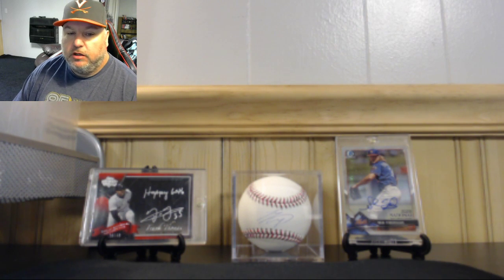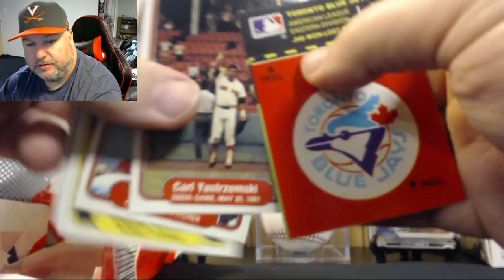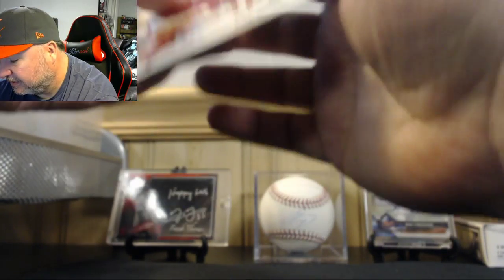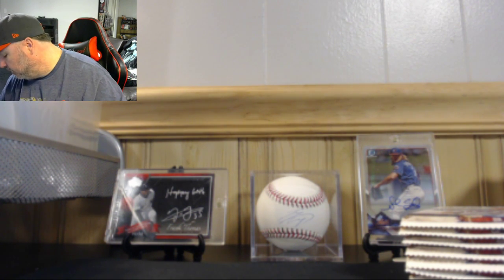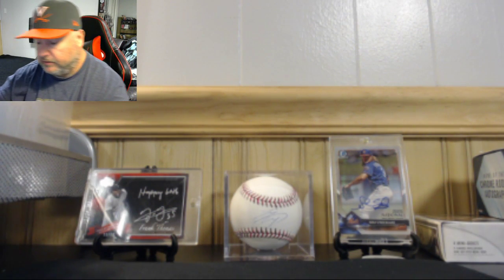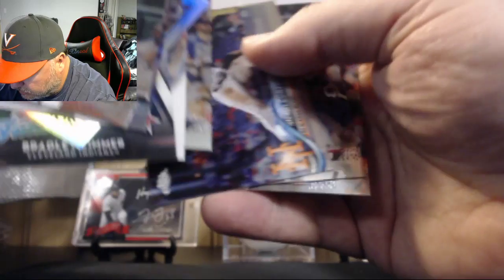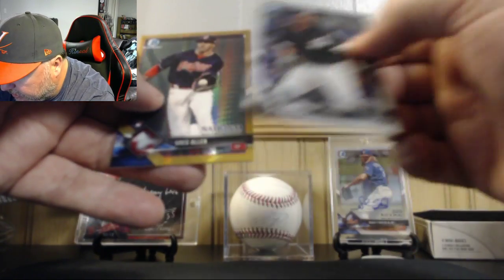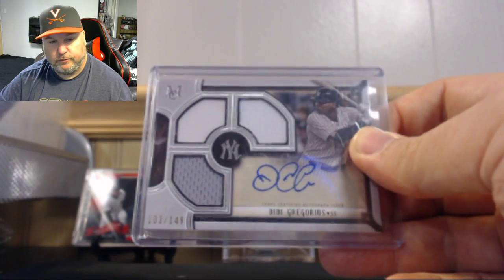Personal box breaks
Break some higher end boxes and just chatting about cards.